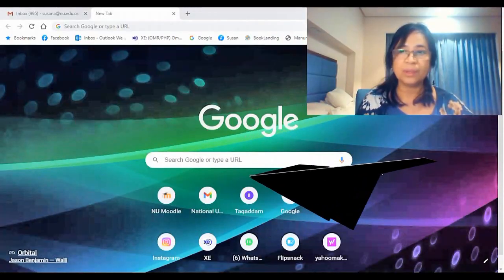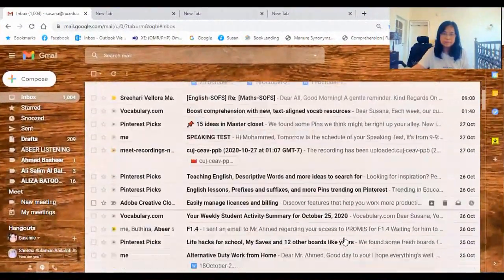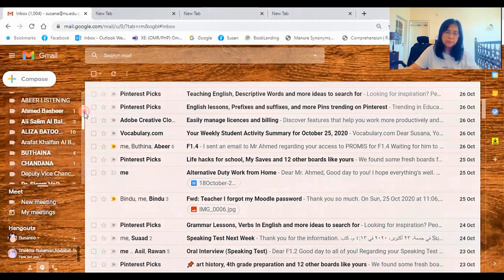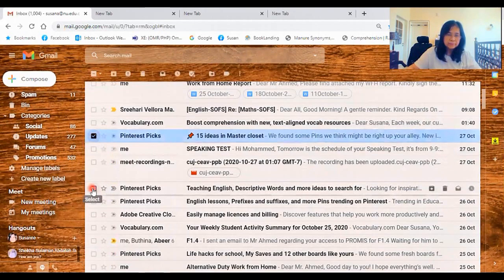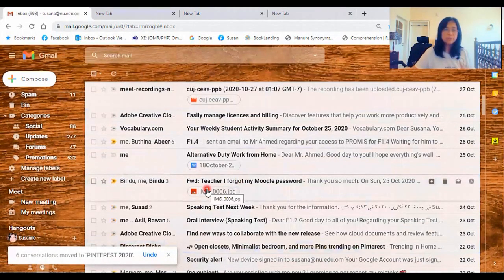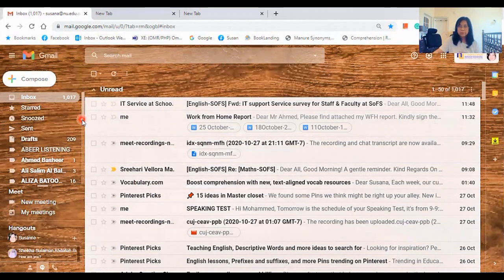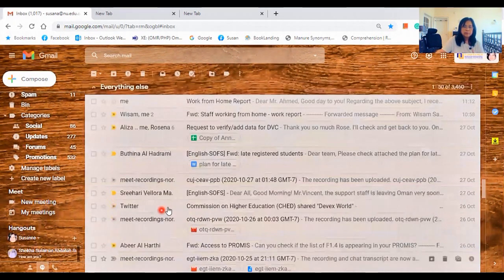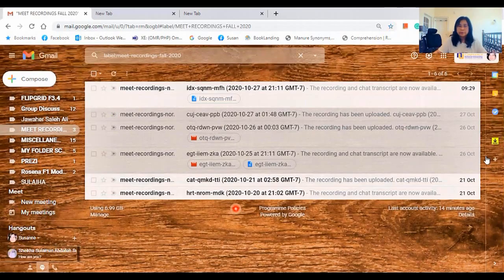HOW TO ORGANIZE EMAILS IN INBOX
This video is a short presentation on how to organize emails in the inbox. This step applies to all types of inbox, Gmail, Yahoo, Hotmail, Firefox.